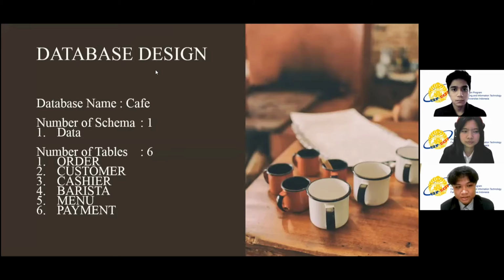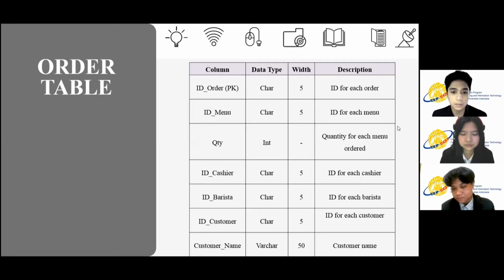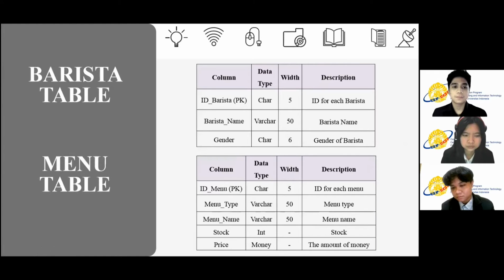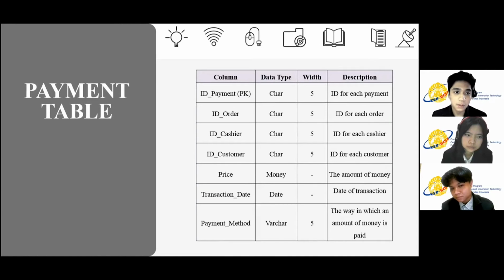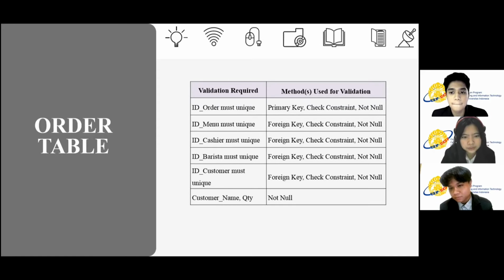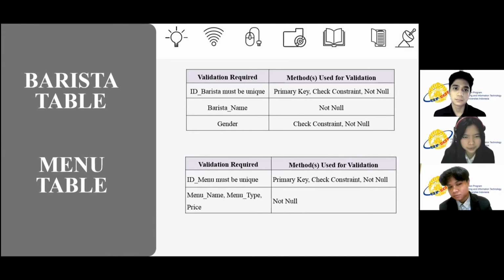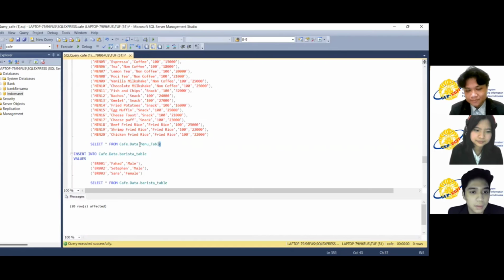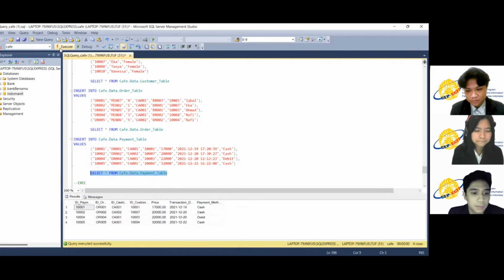Group 7. Database Design and Implementation at the Cafe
Names :
1. Fahad Ahmad Boenjamin
2. Gabriella Sara Soedibyo
3. Gilang Prasetya
Group : 7
Class : 1CC9